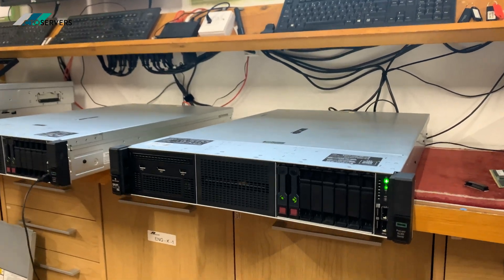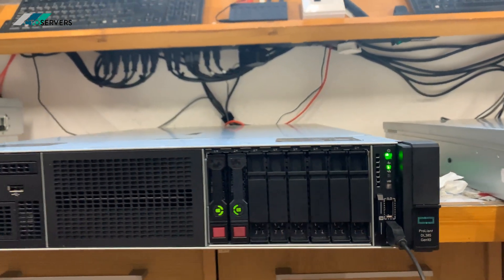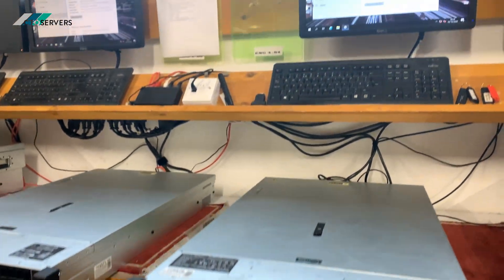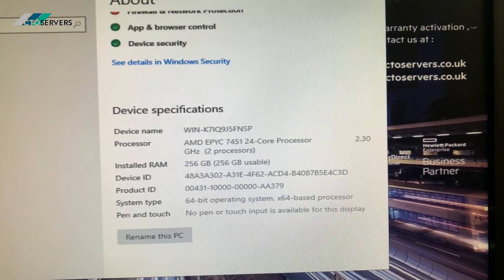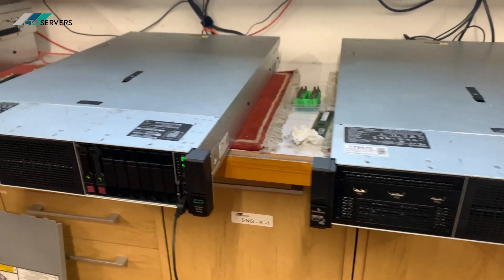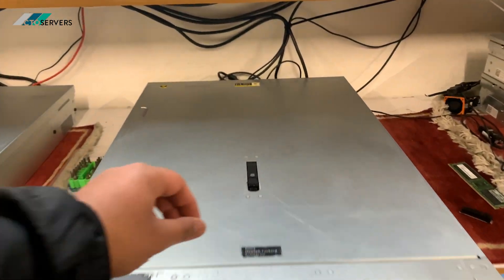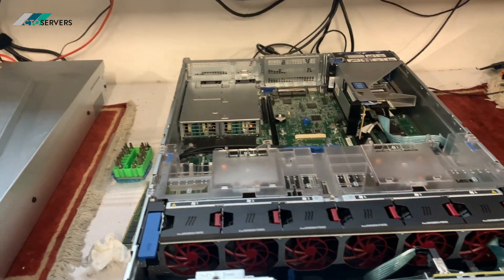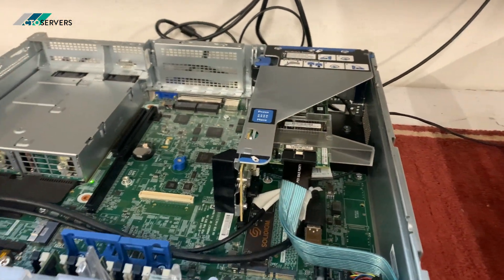HPE ProLiant DL385 Gen10 Server , AMD EPYC Server Processors !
Transcript